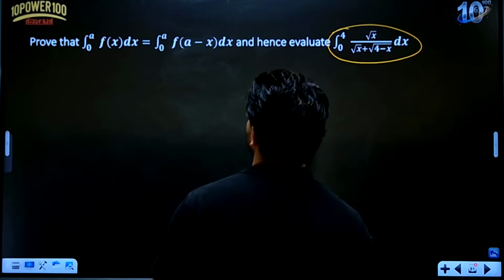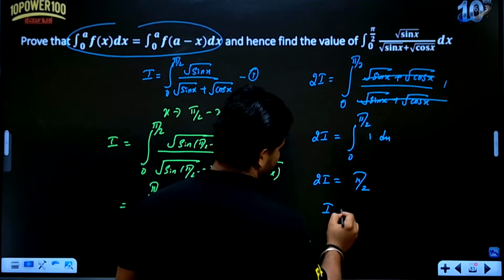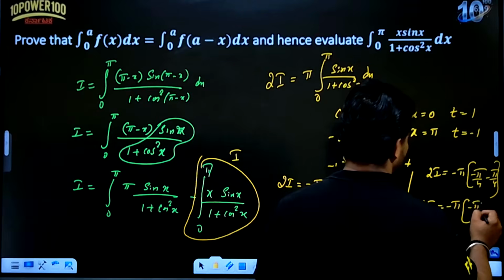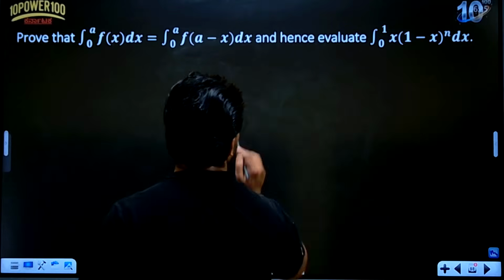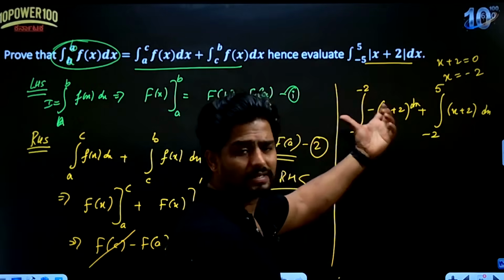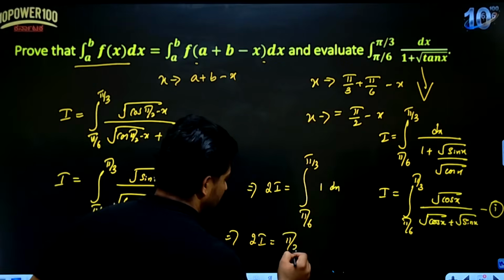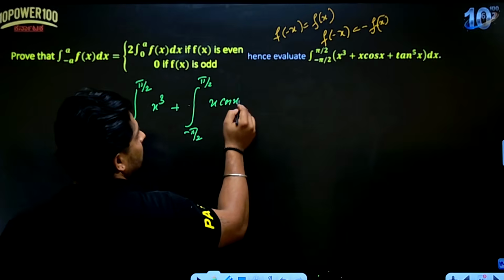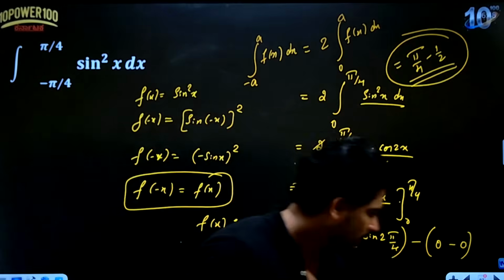🔴 LIVE Now: 2nd PUC Maths Part-E Strategy + Important Problems -5 Markers| Karnataka Board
Watch all thee to score 80/80

🎯 In this video you will learn:
✔️ How to prepare Maths effectively before the exam
✔️ Important chapters to focus on
✔️ How to solve problems faster in the exam
✔️ Common mistakes students should avoid
✔️ Toppers’ strategy to score 80/80 in Maths